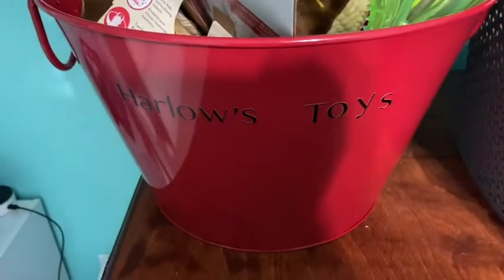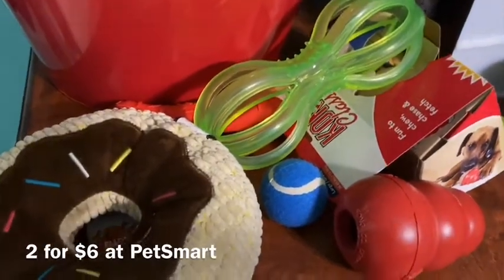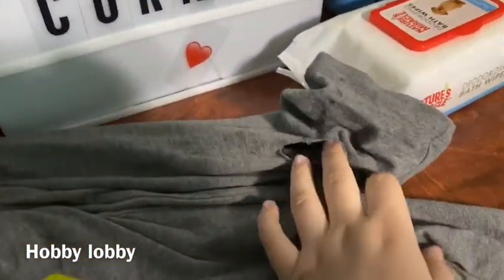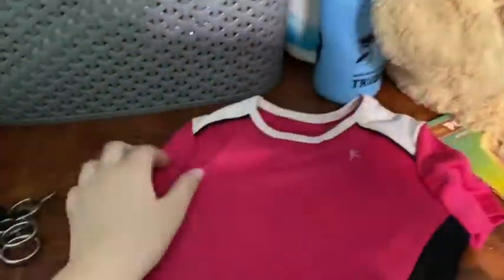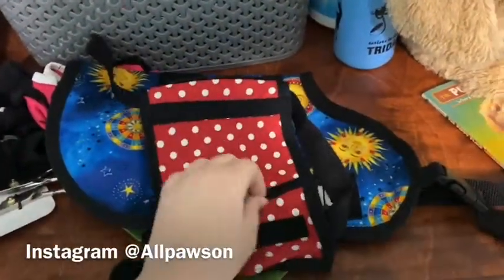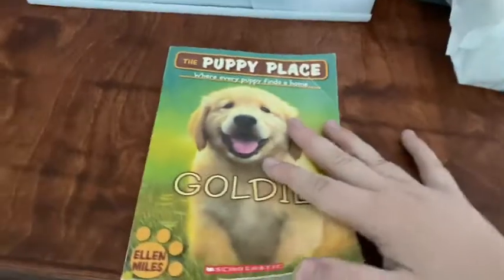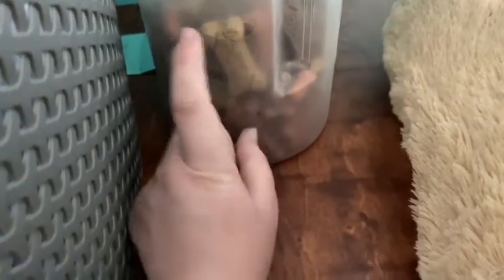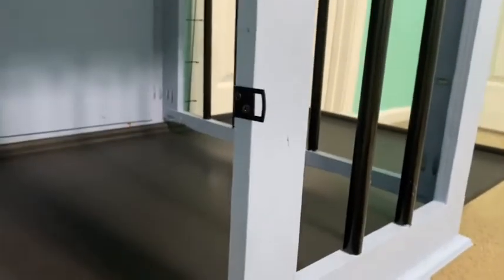What I have for my puppy pt.1 | Harlow’s corner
Donut dog toy